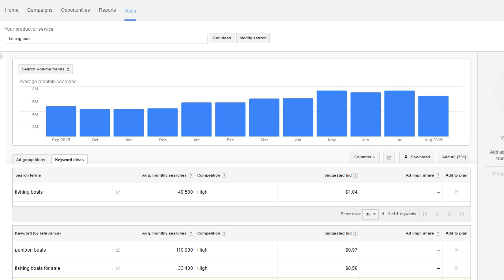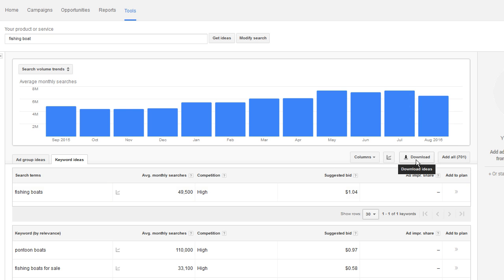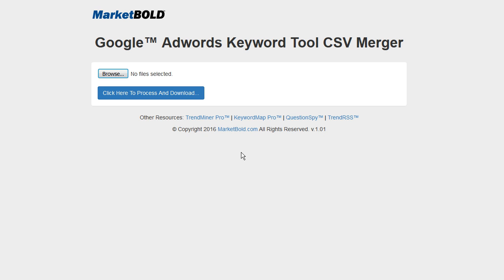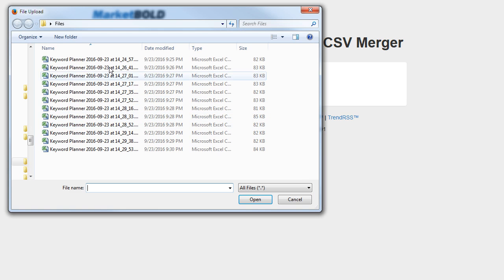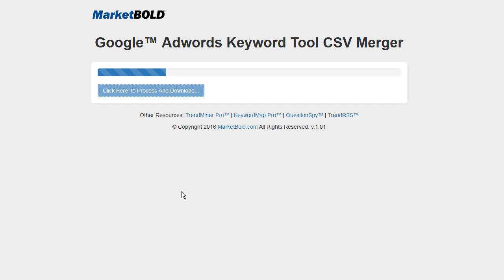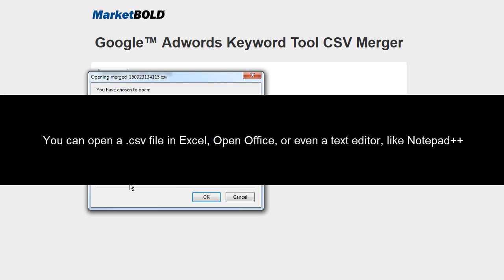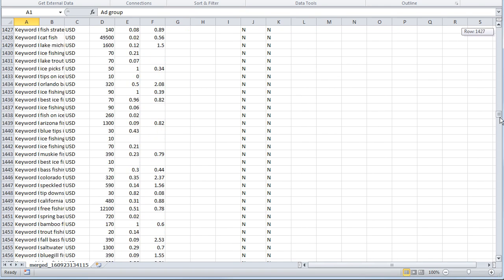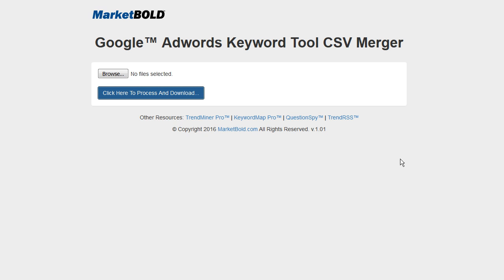Google Keyword Planner Tool - How To Merge GAKP CSV Files Free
- Merge the Google Adwords Keyword Planner Tool .csv files that you download with this free resource.

In this video, I'll show you how easy it is to merge the downloaded .csv files that you get back from the Google Adwords Keyword Planner (GAKP).

With just the click of a few buttons, you can remove duplicate keywords, and merge all data, without removing the cost per click, competition, search volume, impression, source, or any other data contained the the Google Keyword Tool download files.

If you'd like to view the other videos in the Google Adwords Keyword Tool training series, you can find those here:

Google Keyword Planner Tool - Merge Keyword Planner CSV Terms